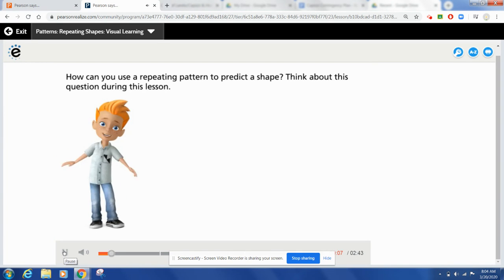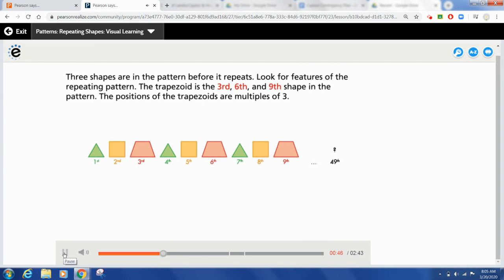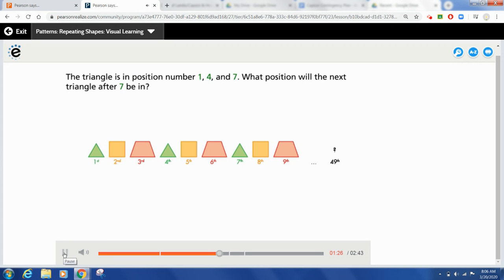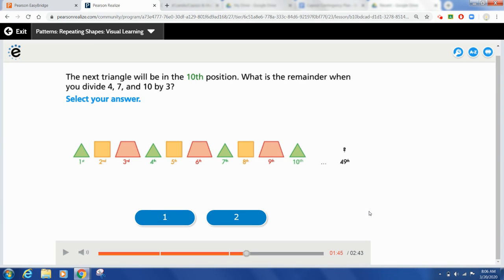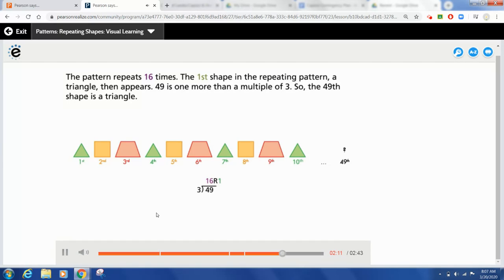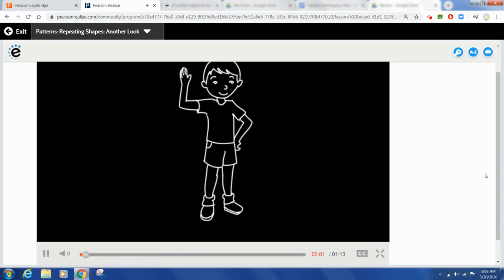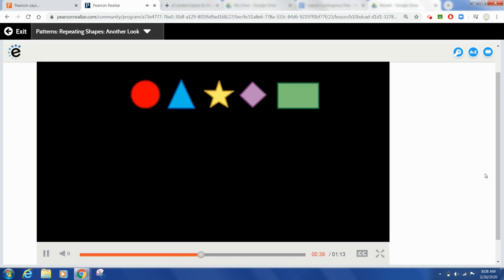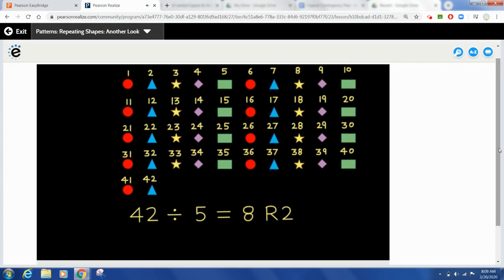Day 5, 14-3, Patterns: Repeating Shapes( Visual Learning Bridge and Another Look videos)